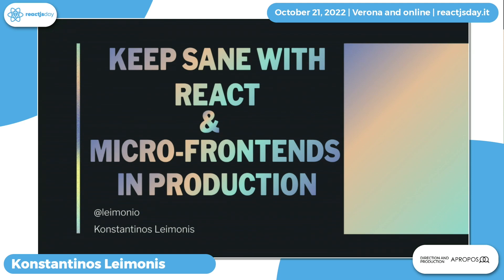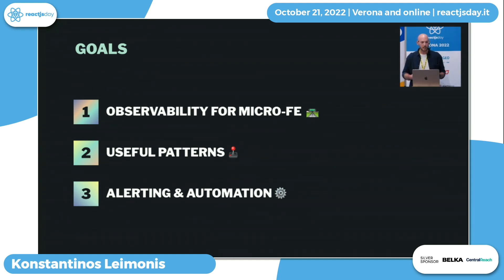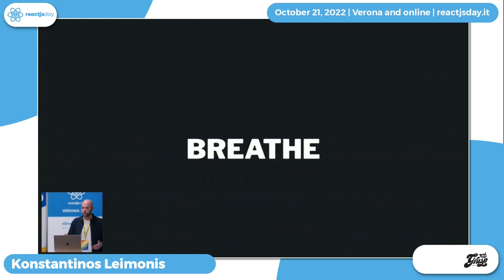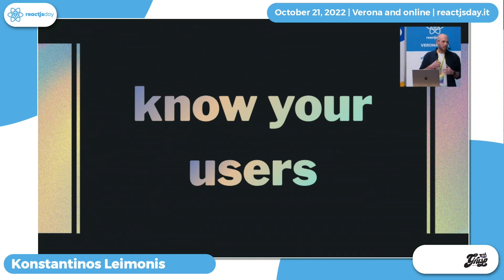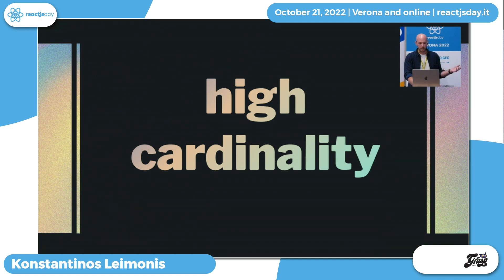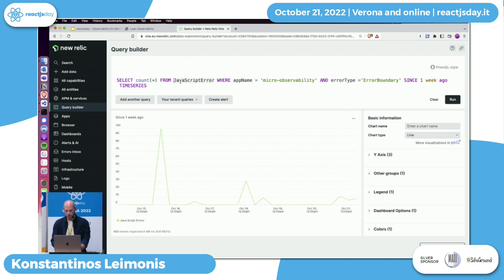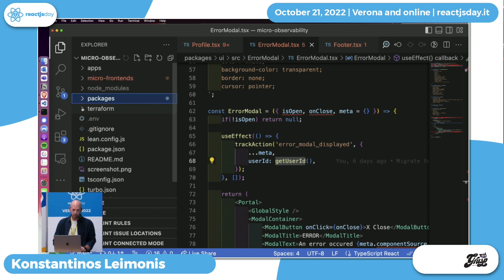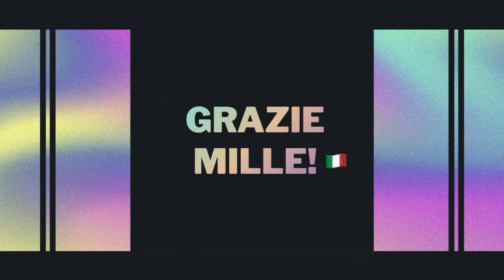Keep sane with React & Microfrontends in production | Konstantinos Leimonis | reactjsday 2022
Teams are getting bigger by applying micro-frontends using React, but complexity tracking production issues can become extremely confusing when no clear responsibilities are met. That’s when observability for teams and applications on a scale becomes even more important, in order to be able to identify potential issues in production, separate the concerns and the responsibilities among them. In this presentation we’ll learn how we can achieve this.

reactjsday 2022 happened in Verona and Online on 21st October 2022.